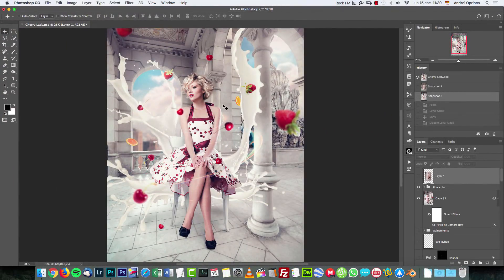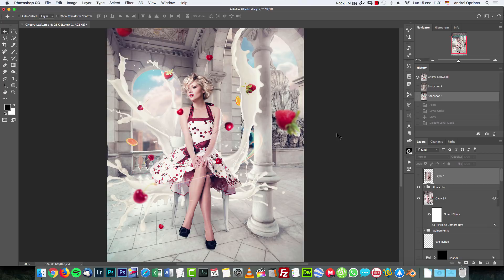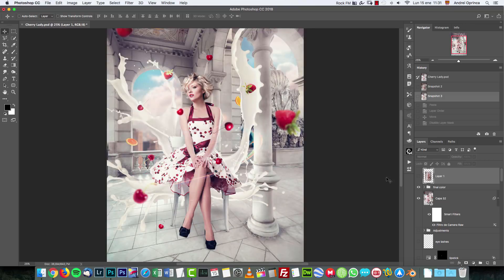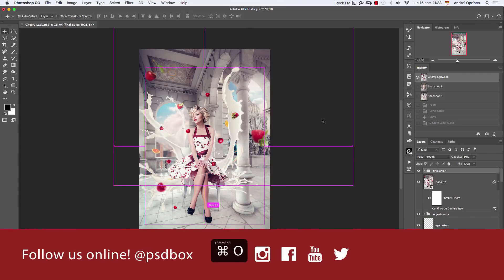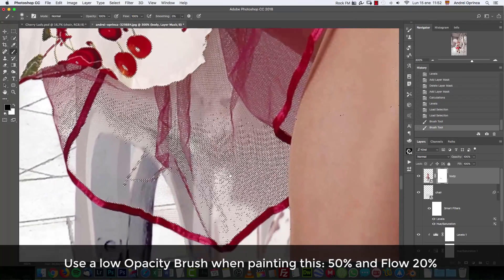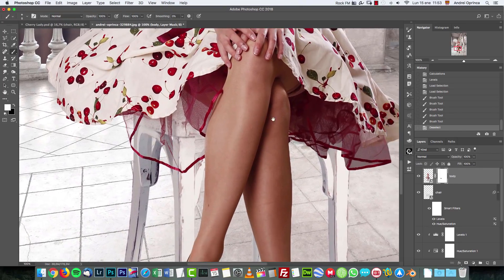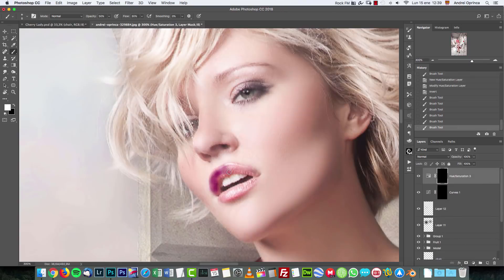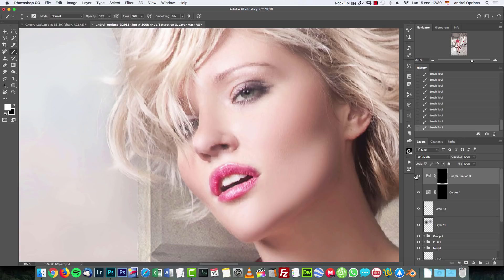Cherry Lady - Premium Tutorial DEMO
Advanced Premium tutorial where you'll learn how to change the head of a person, advanced blending, and general manipulation techniques.